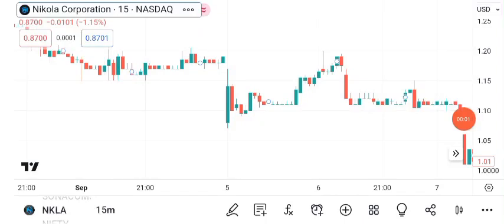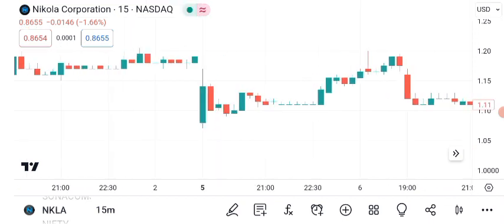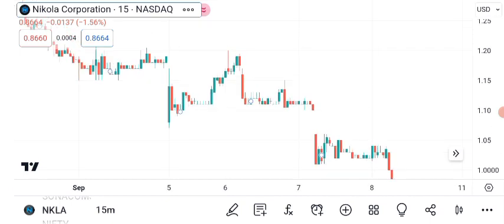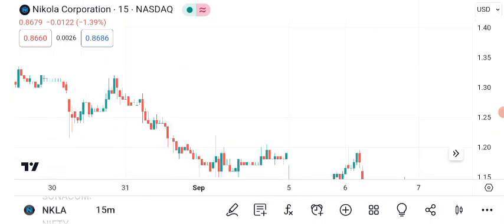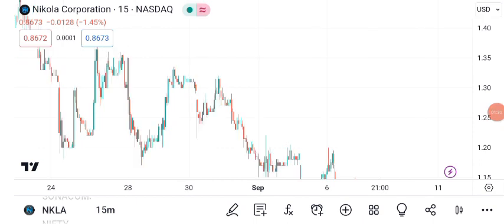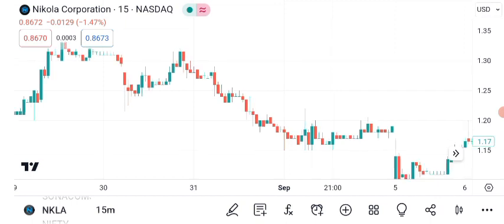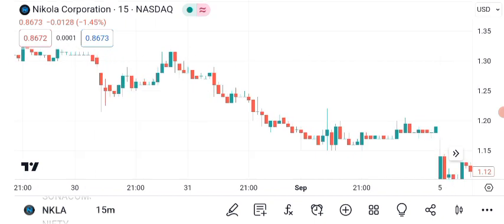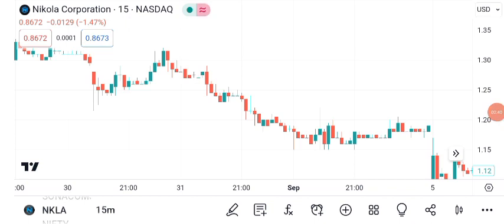Huge News for Nikola Stock - EARNINGS - Nikola Stock Analysis - Nikola Stock Prediction NKLA Stock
Here I Show NKLA Stock (Nikola stock NKLA STOCK PREDICTION NKLA STOCK analysis NKLA Price nkla stock news today Nikola Corporation stock $ nkla stock and nkla stock news with the nkla stock prediction --nkla stock news today seems like nkla stock analysis to nkla stock forecast and on nkla stock today let's goo nkla stock live for sure nkla stock price. Nkla stock short squeeze and nkla stock price prediction.
Before making an investment, carefully read all the relevant documents." Also, no assurance of guaranteed or risk-free returns to investors will be made in the video This YouTube video description will guide you through nikola stock analysis with the help of nikola stock price and nikola stock chart. Furthermore it explains you the nikola stock forecast and how to do nikola stock prediction. It will also help you to understand whether nikola a good stock to buy, also is nikola a buy or sell? NKLA STOCK | NIKOLA CORP UPSWING STARTED
Why $nkla is a buy right now, Buy nikola stock 2023, Is nikola about to rise, Is NKLA STOCK a buy right now, should I buy mullen stock, is nikola stock undervalued, nkla Earnings report, $nio stock, $nete STOCK, ACQUISITION, BUYOUT COMING, STOCK BUYOUT muln | muln stock | nio stock analysis | nio prediction | nkla price prediction | lcid price | lucid stock price | tesla price prediction 2022 |tesla news today | polestar today | polestar stock latest news today, muln stock, muln, mullen stock, mullen scam, muln scam, mullen fraud, nkla fraud, terren peizer, michael wachs, financial journey muln, financial journey paid by mullen automotive?, is mullen a big scam, is nkla stock going to moon, nikola dd, how to make money trading nio stock, Will mullen short squeeze? How high will nkla stock go?